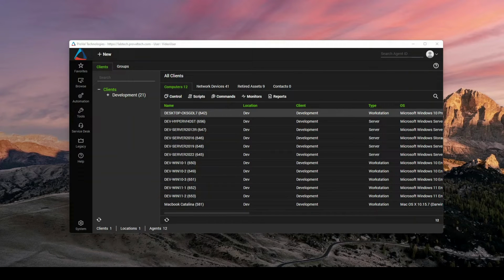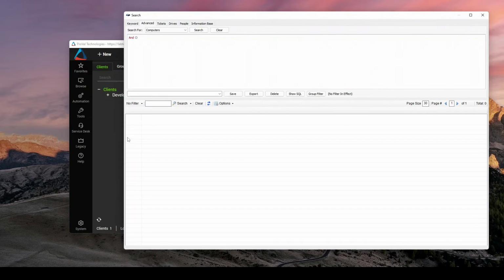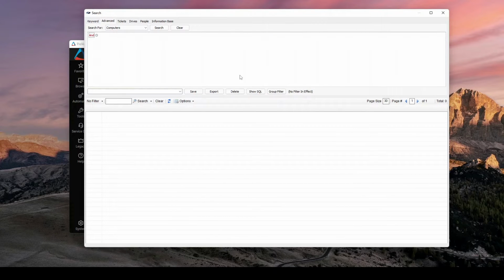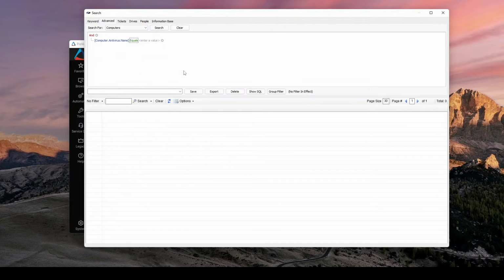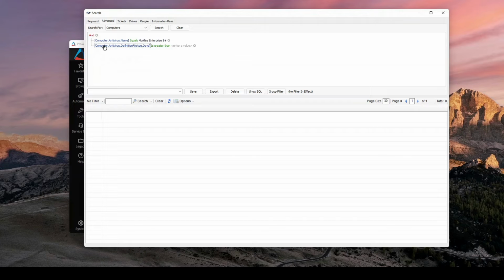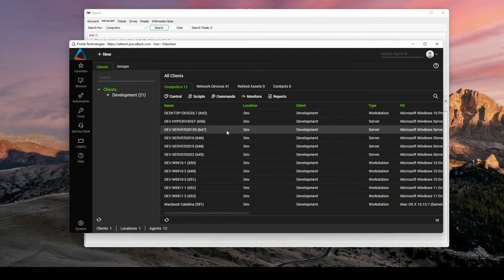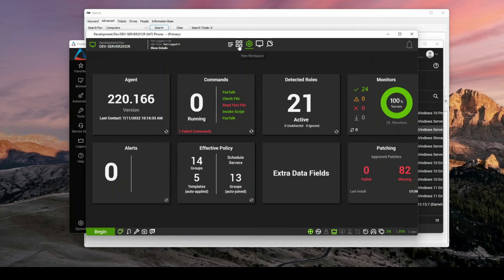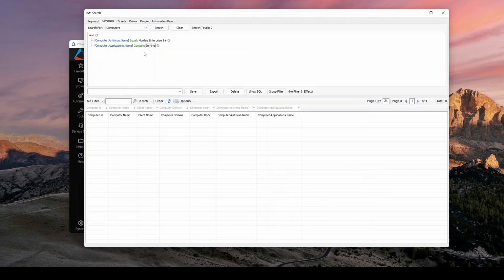ConnectWise Automate: Using Advanced Searches for Quick Audits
Happy Tech Tuesday!! Using Advanced searches is an awesome way to pull up a quick dataset to export to Excel. This allows you to easily manipulate the query that is run to pull out some incredibly easy and quick data points.

This is a good alternative to creating dataviews for simple things, however, it isn't a true replacement as dataviews allow full access to the MySQL database, instead of being limited by the computers, table among a few others.